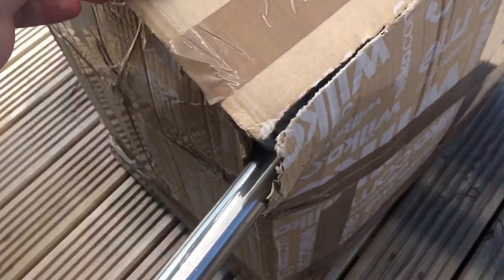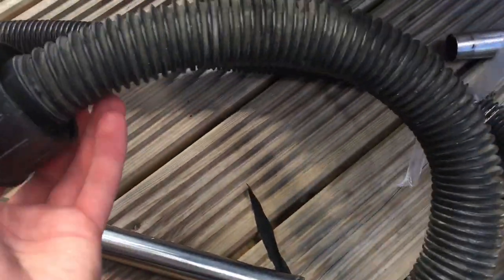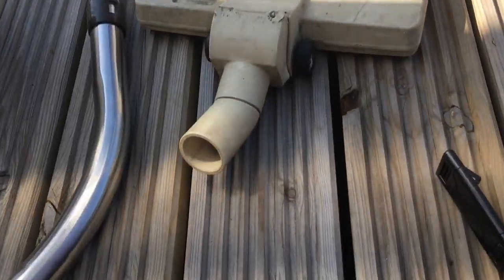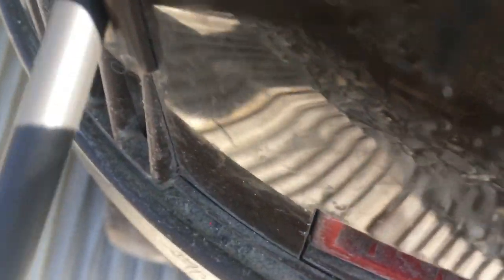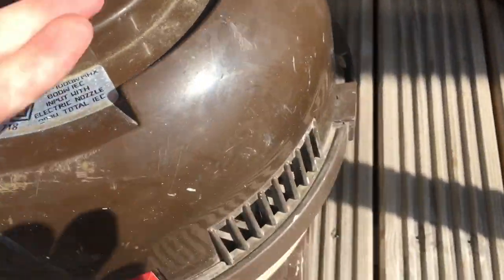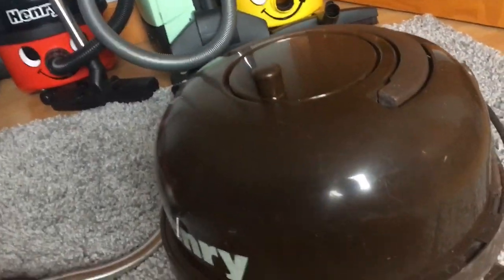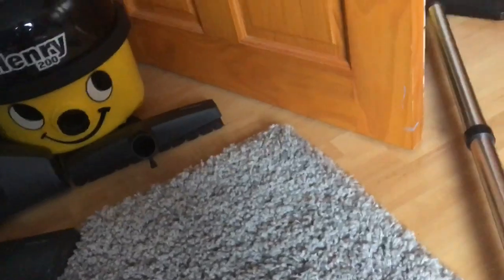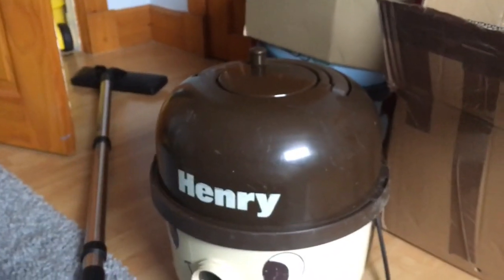Henry HVR200 Cream & Brown Beige hoover vacuum